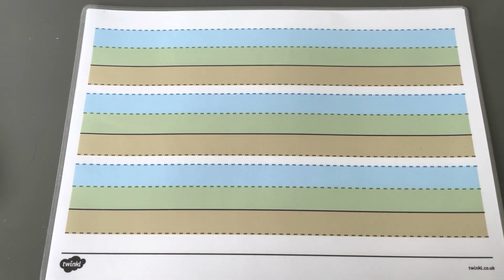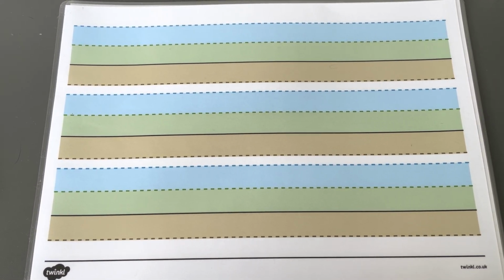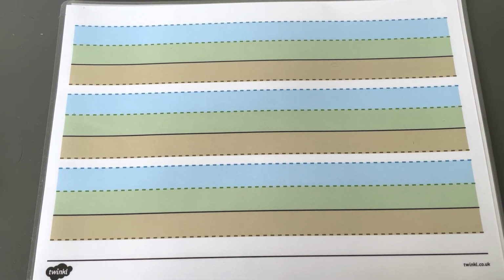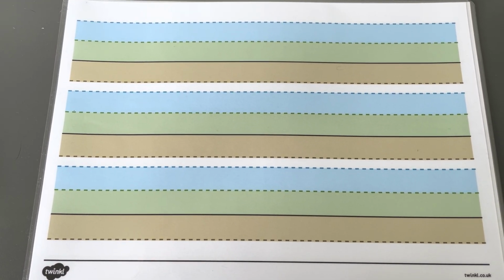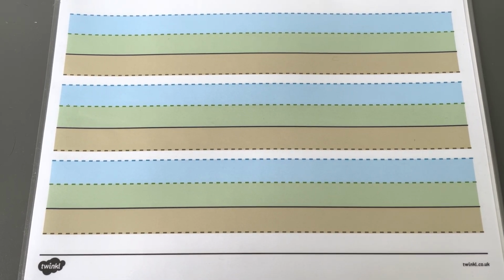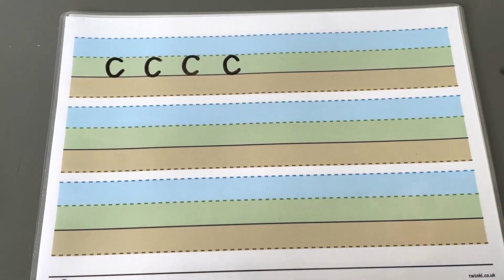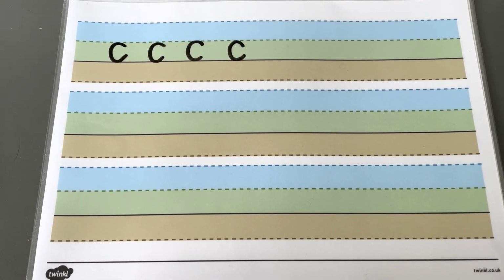How to teach Stage 1 letters/sounds - sky, grass, dirt